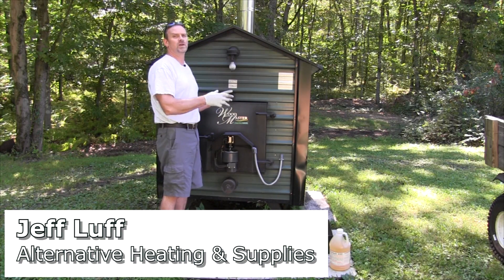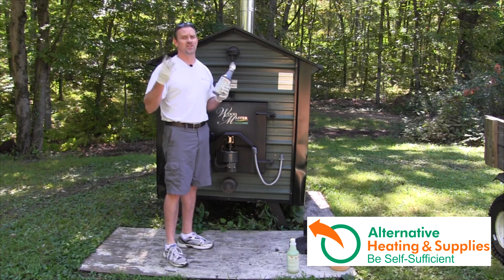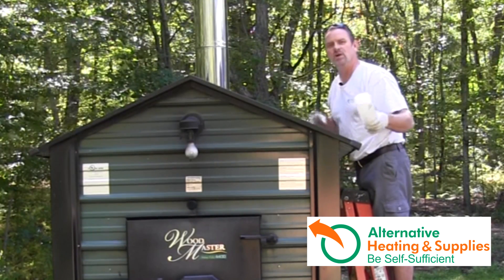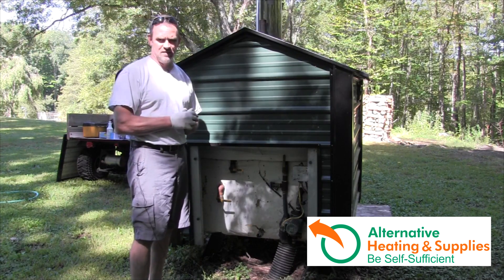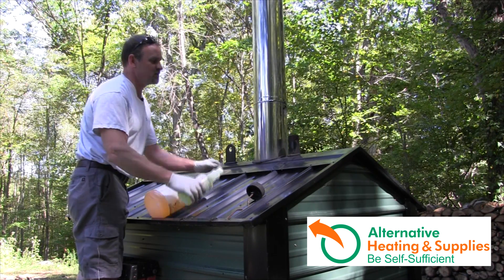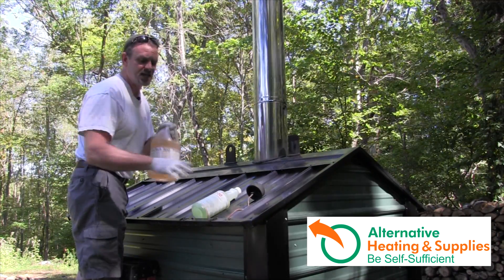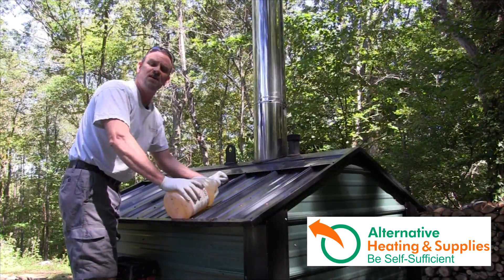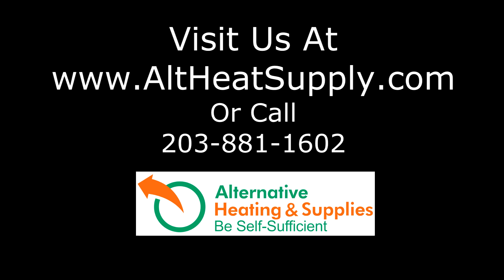How to Use Water Treatment for Your Outdoor Wood Boiler | DIY Wood Boiler Maintenance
Proper water treatment is essential for maintaining your outdoor wood boiler and ensuring it runs efficiently for years to come. In this video, Jeff Luff from Alternative Heating & Supplies explains how to use water treatment correctly, why it’s crucial for your system, and how it helps prevent corrosion, scale buildup, and costly repairs.

💡 In This Video, You’ll Learn:
✅ How to apply water treatment to your outdoor wood boiler
✅ Why water treatment is vital for system longevity
✅ Tips for preventing corrosion, scale buildup, and inefficiency
✅ How to choose the right water treatment products for your boiler

💬 Got Questions About Outdoor Wood Boilers?
Drop them in the comments below — we’re here to help!